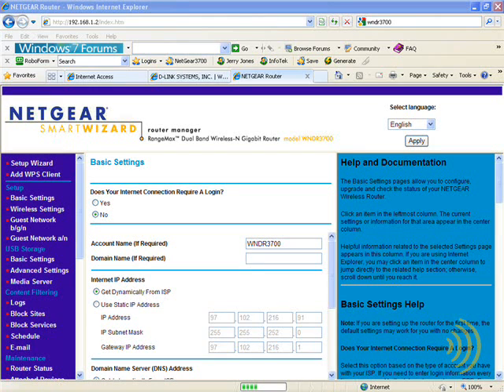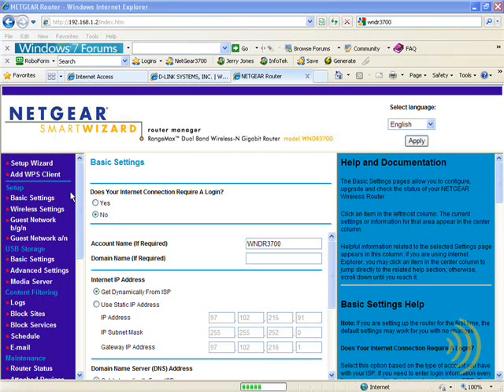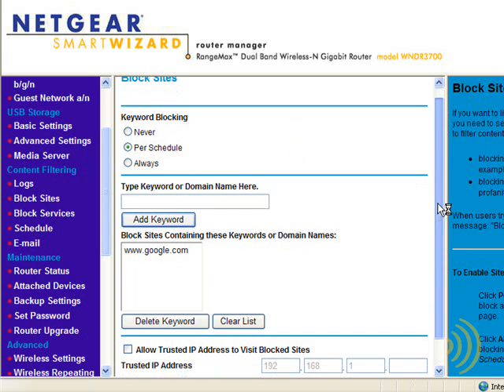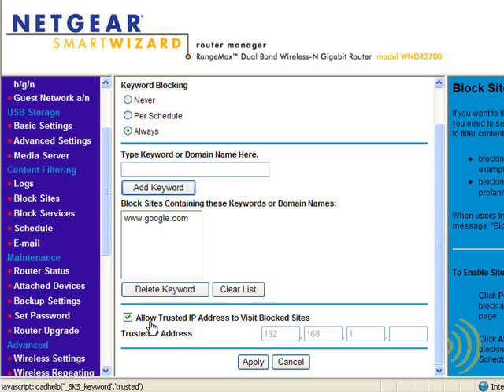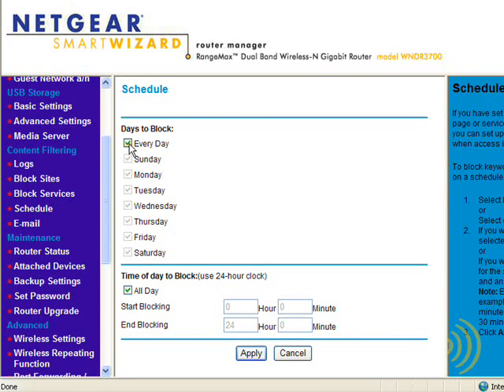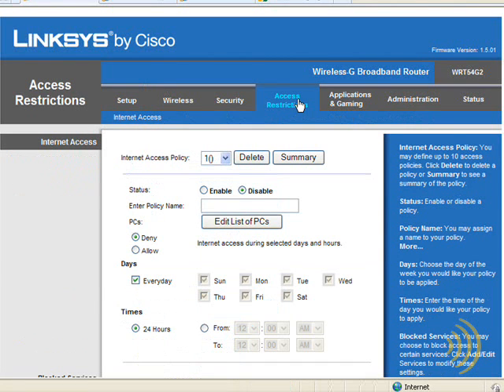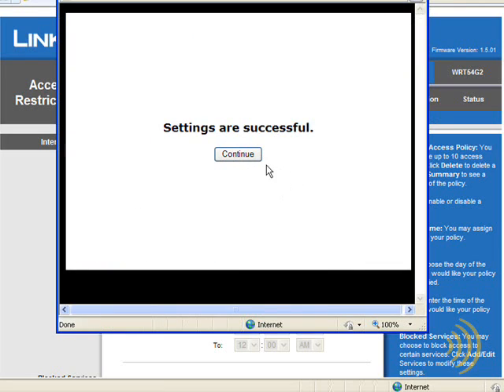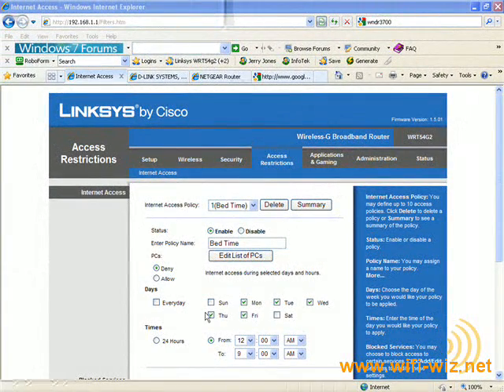Wireless Networking - Using Parental Controls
How to set up parental controls on your wireless network.

Thanks,
Jerry Jones